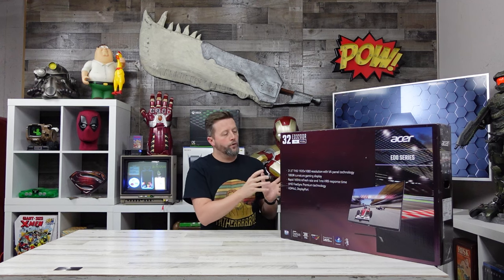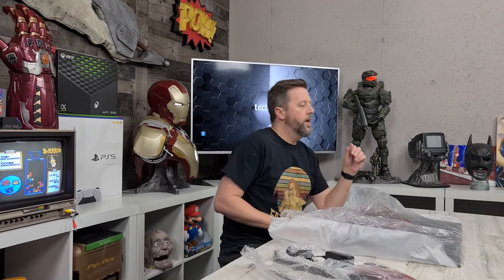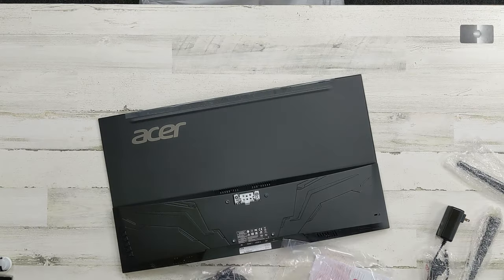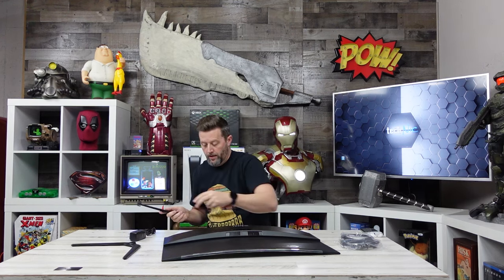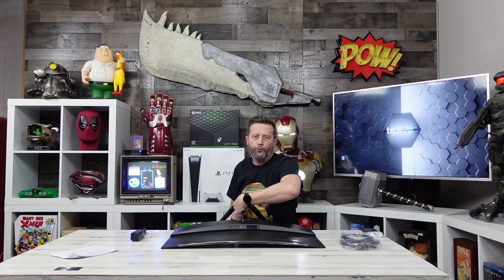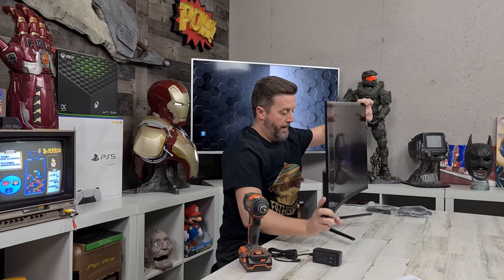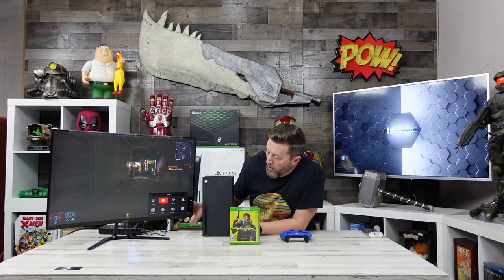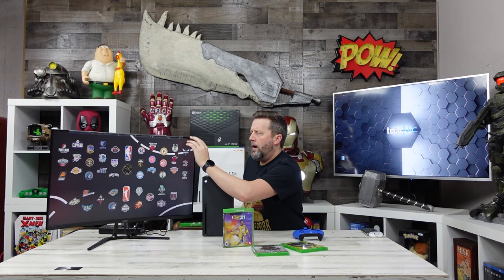Acer ED32OQR 32 Inch Gaming Monitor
In this episode we unbox the Acer 32 Inch ED32OQR Gaming Monitor.